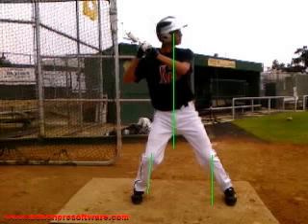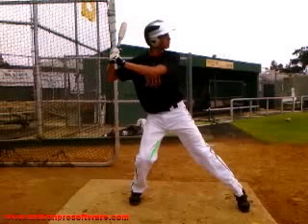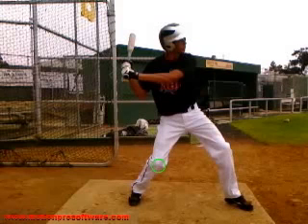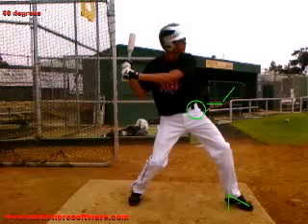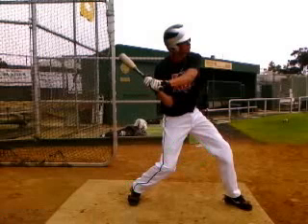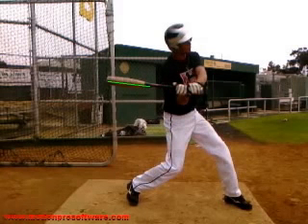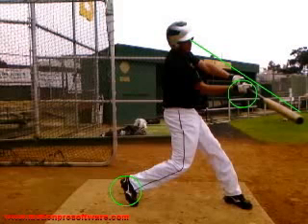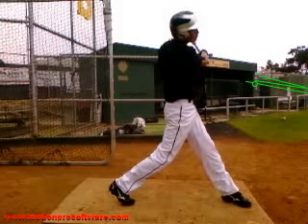d. julian.Hitting San Diego 1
America's Baseball Camp, 1000 camps nationwide helping you to get to the next level.